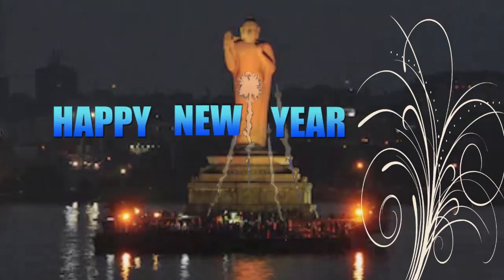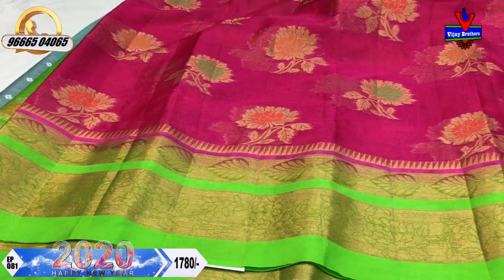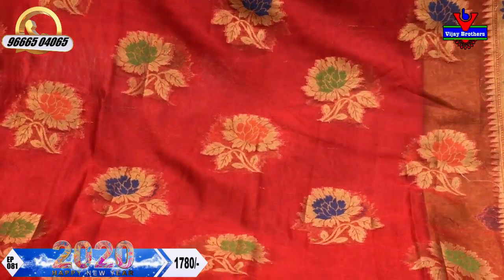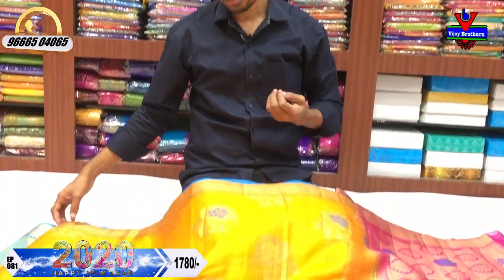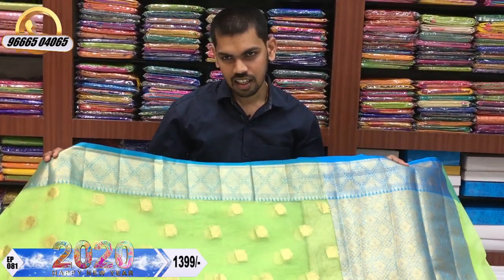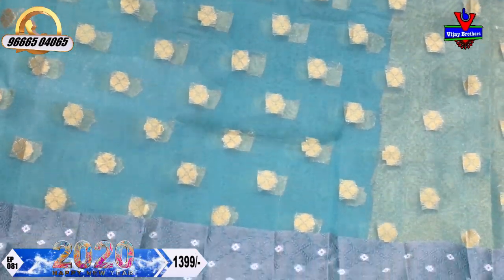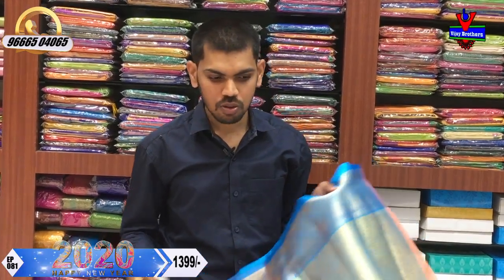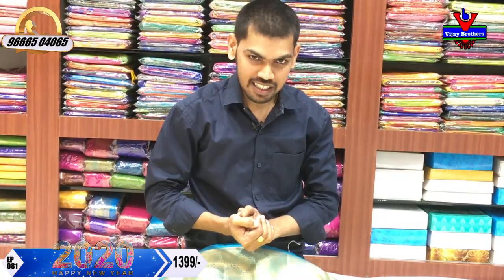New Year Special Collections | Kothapet Branch | EP81 | 96665 04065